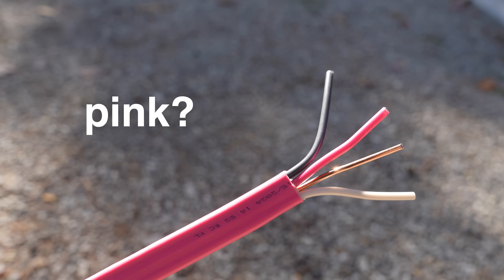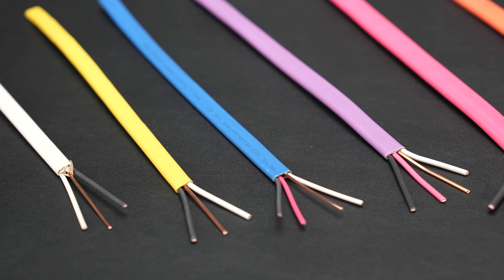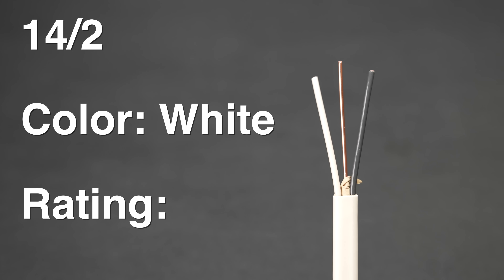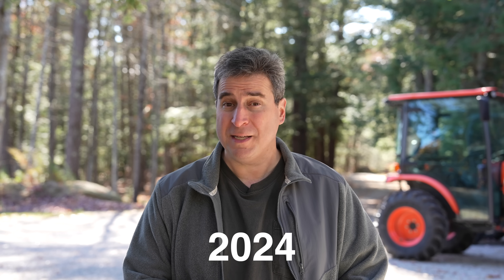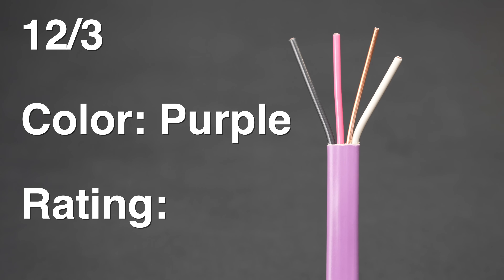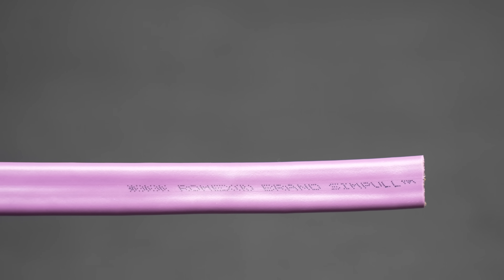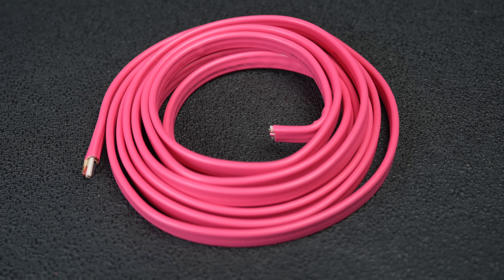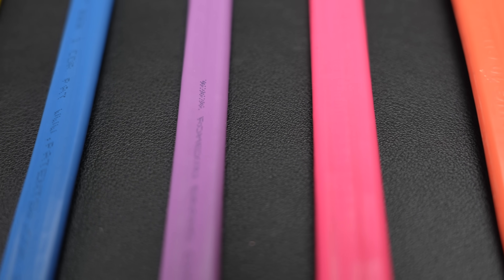Dirty Secret about the New 2024 Romex Wire Colors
Electric Wire has never had so many changes happen in 1 year! See the new colors, what they mean & a little Romex trivia. Bonus  about how electric inspectors are catching & fining people for missing a  new sneaky trick manufacturers are using!

You must check your own area as codes vary.

Electric Wire Just Got Weird - Shocking 2024 Romex Colors You Need to Know